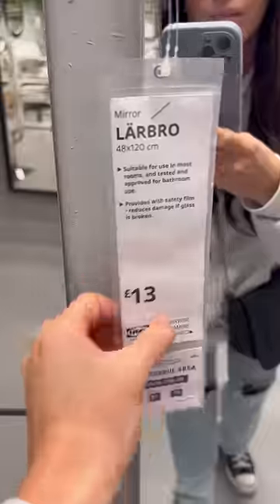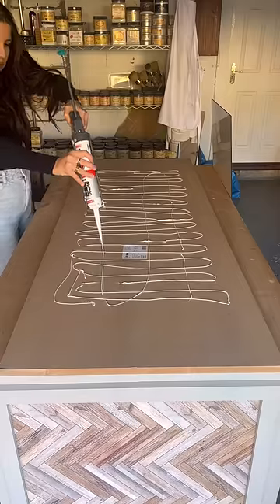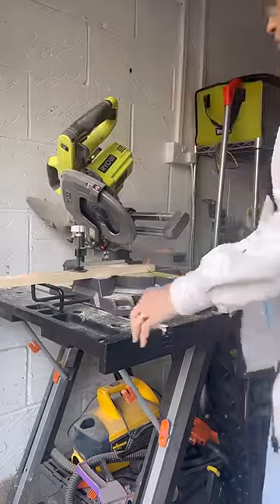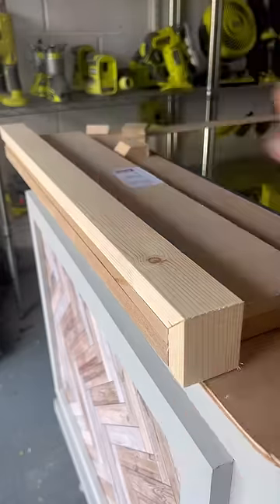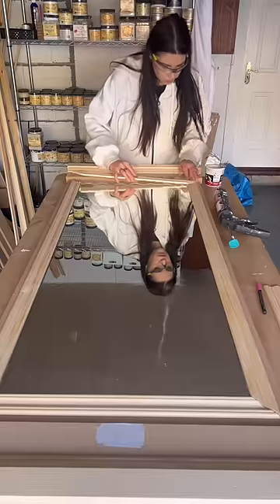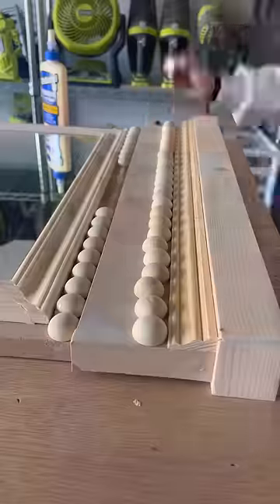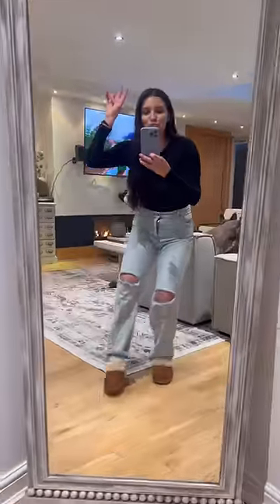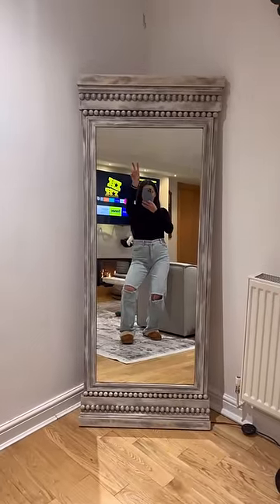Create A Unique Mirror Using Leftover DIY Supplies!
In this watch as Shayna from The Flipped Piece shows us how she took all the leftover supplies she had from previous crafts and DIYs and put them all together to create this fabulous customized mirror. IKEA who?